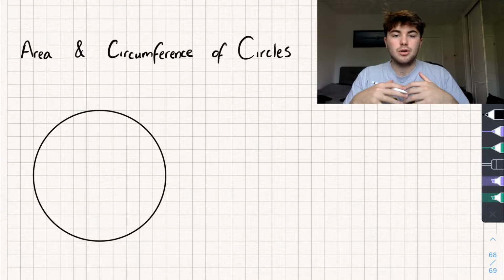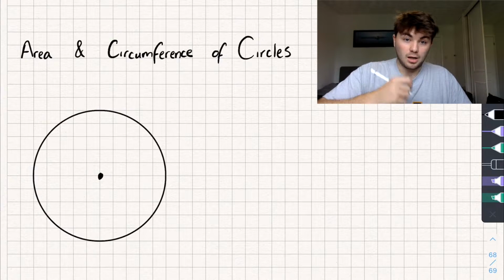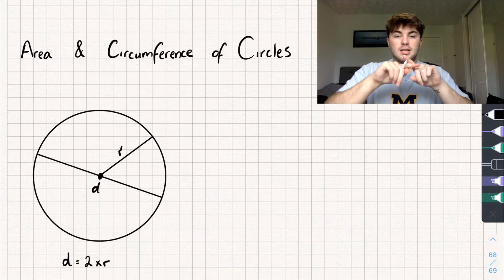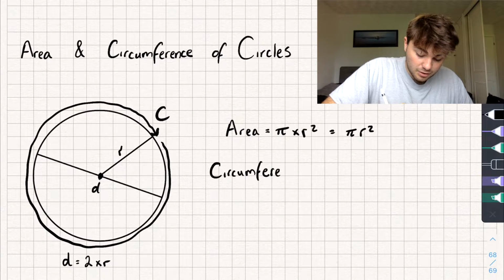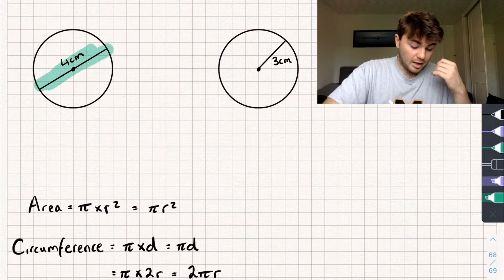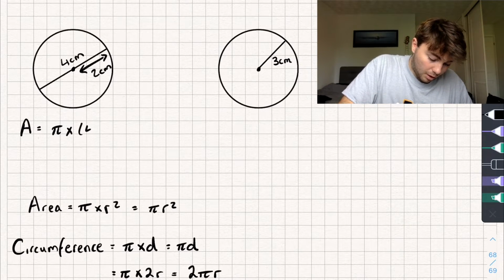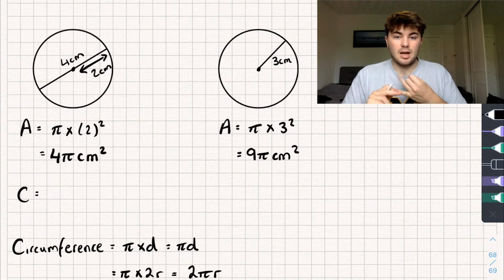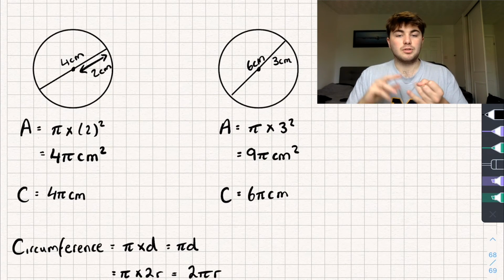Area and Circumference of a Circle | GCSE Maths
In this GCSE Maths video I will show you how to find the area and circumference of a circle. I even show two examples at the end :)

0:00 Labelling the circle
1:13 Formula for Area and Circumference
2:02 Exampels